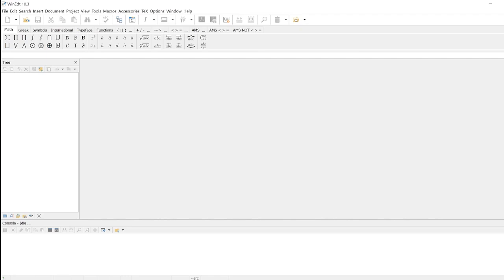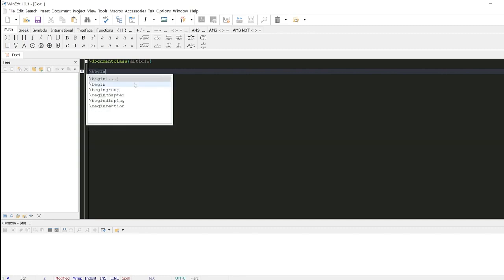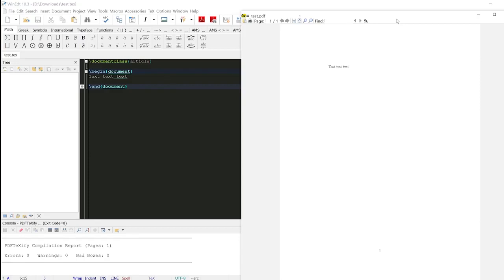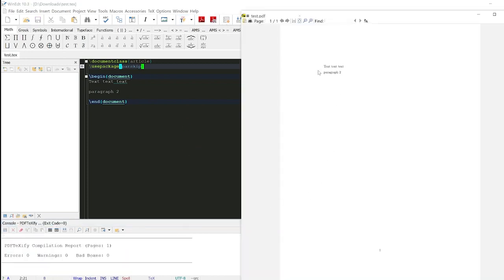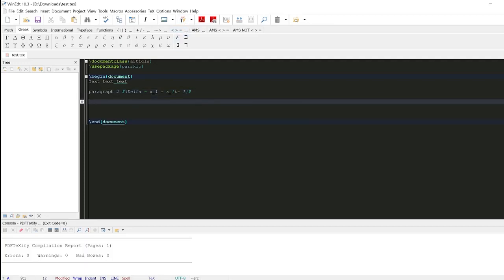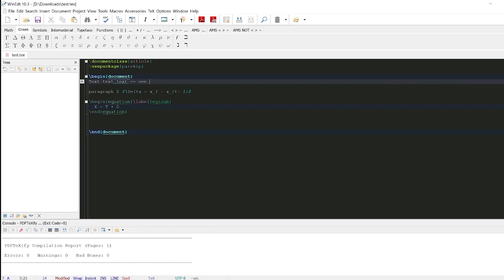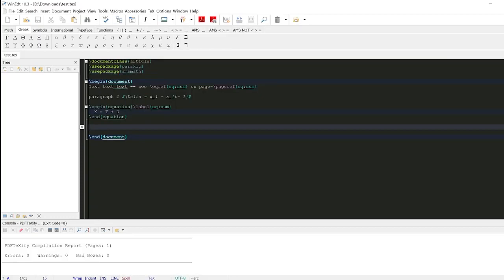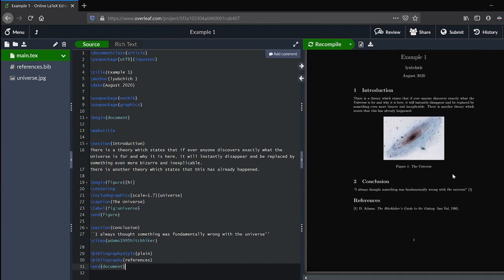LaTeX introduction for R users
0:01 intro
0:29 TEX document
1:25 compile TEX into PDF
2:21 load LaTeX packages
2:59 math notations inline
4:07 math equations
4:34 labels for cross-referencing
5:05 referencing equation and page numbers
6:16 overleaf (LaTeX online)